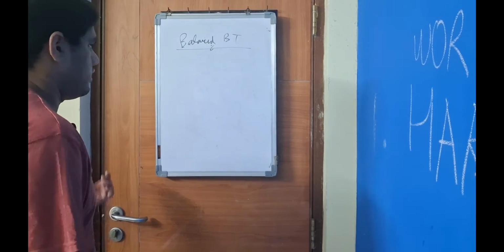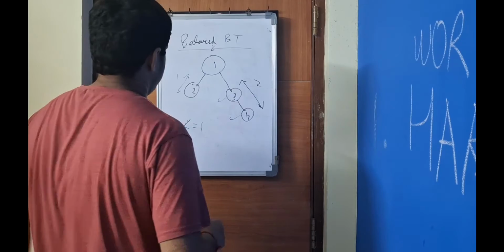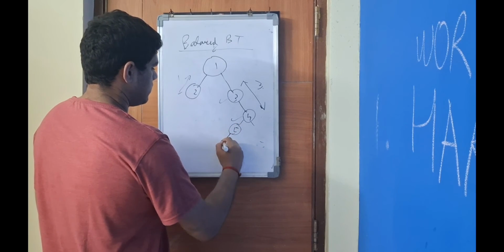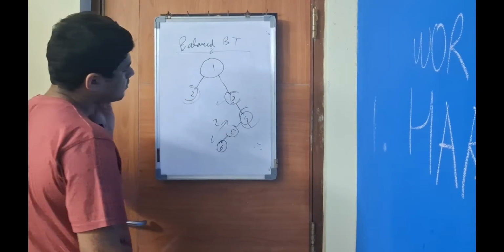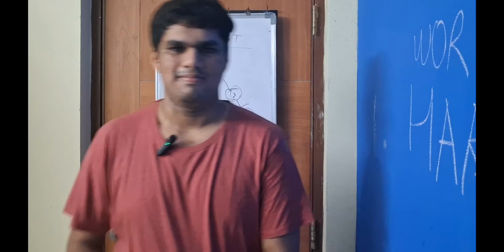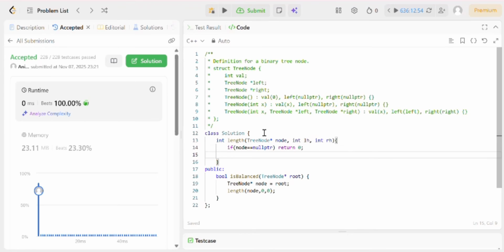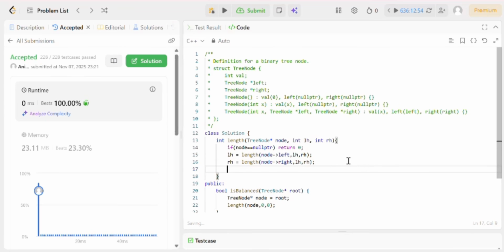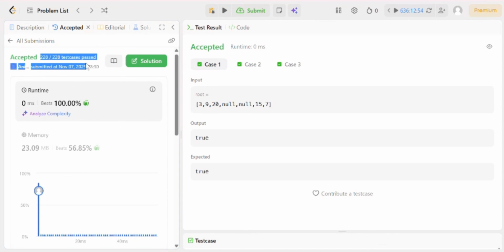Master Balanced Binary Trees | Full Explanation + Code | LeetCode Solution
Balanced Binary Tree – LeetCode 110 | Full Explanation + Code Walkthrough

In this video, we’ll break down one of the most popular binary tree questions on LeetCode — Balanced Binary Tree.

You’ll learn:
✅ What it means for a binary tree to be balanced
✅ The recursive approach and intuition behind it
✅ How to check height and balance efficiently (O(n) solution)